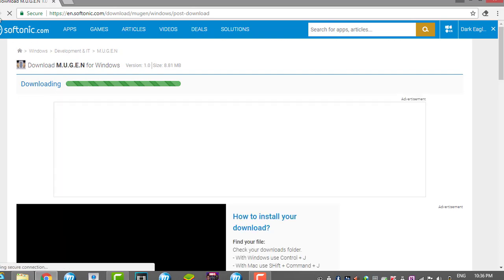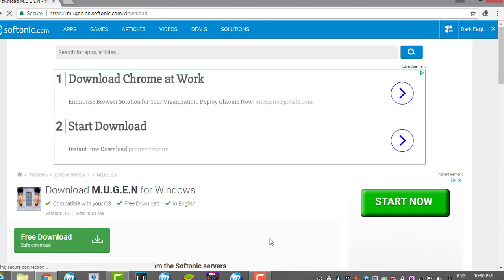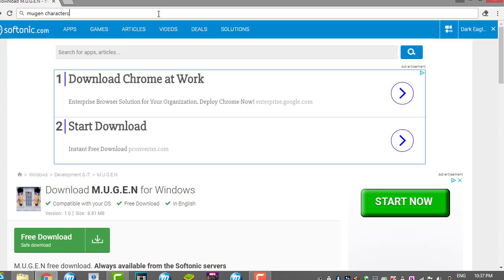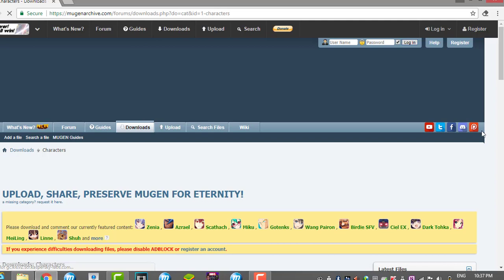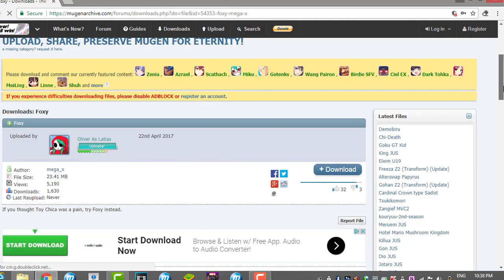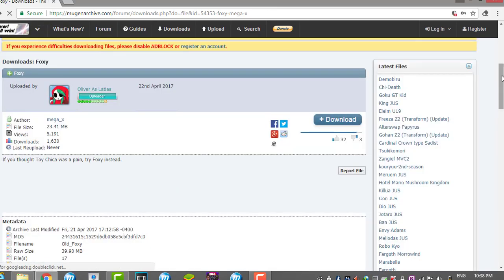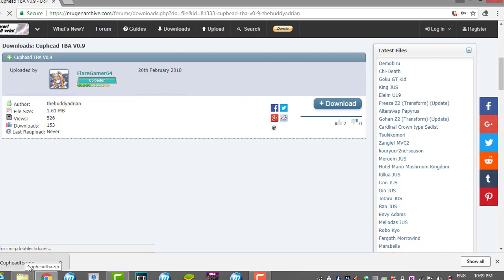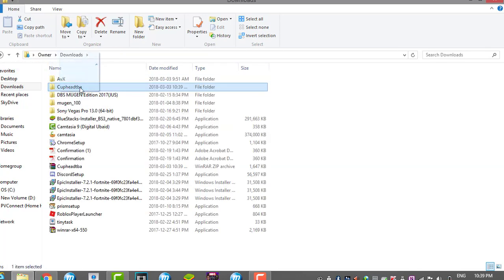How to make a mugen game (adding characters)